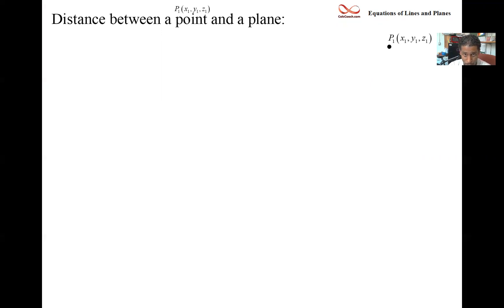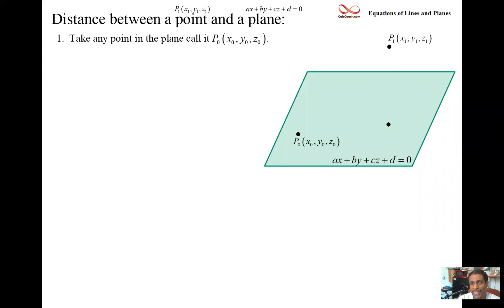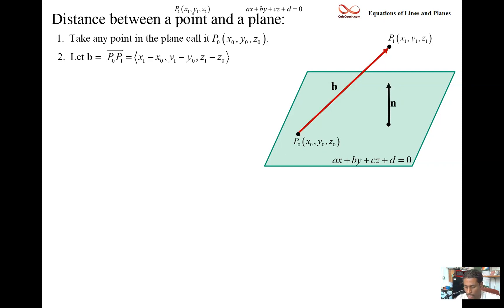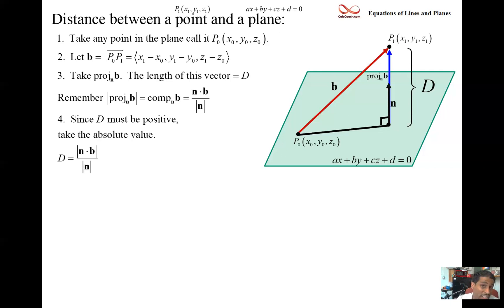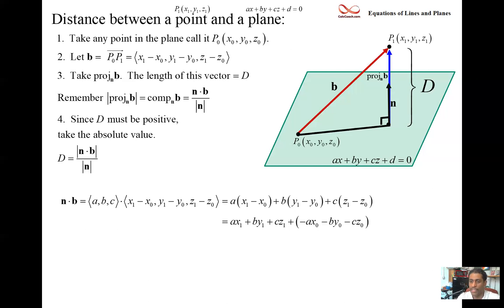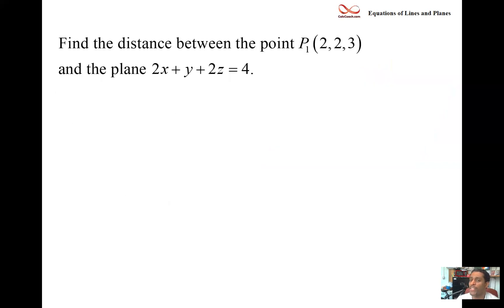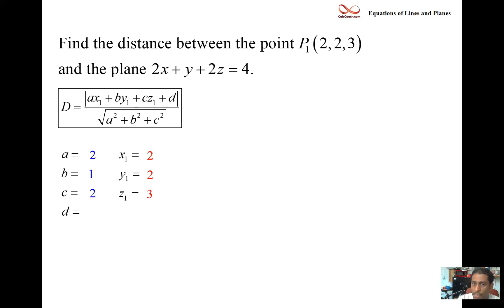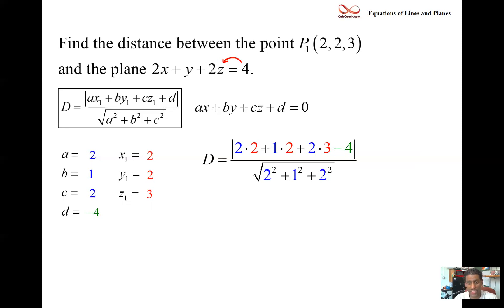Distance from a Point to a Plane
In this video we derive the formula for the distance between a point and a plane.  Afterwards we work an example.